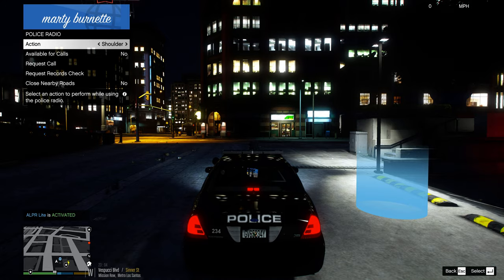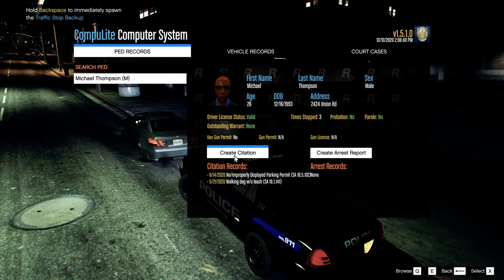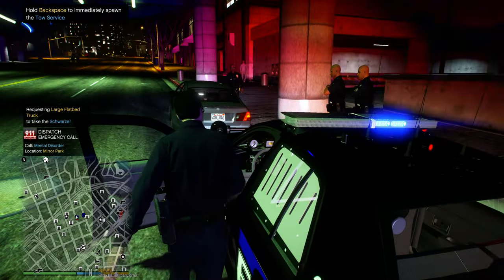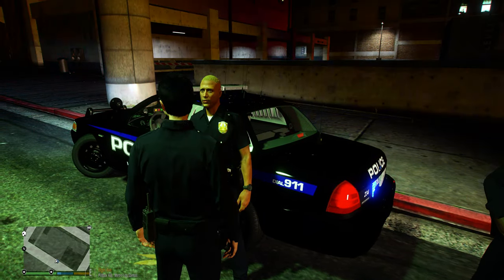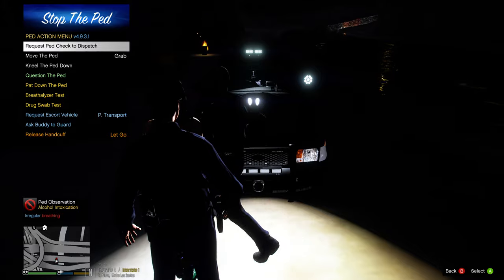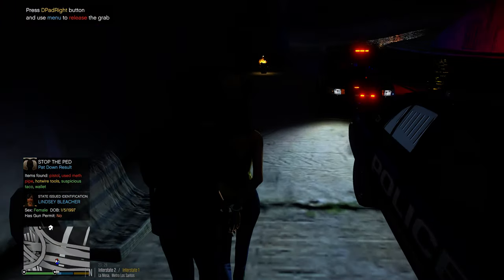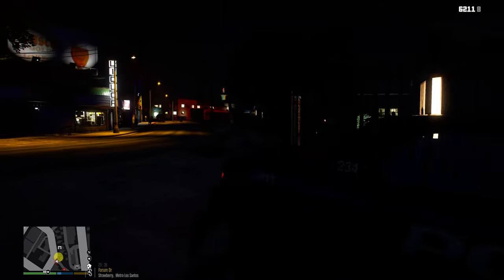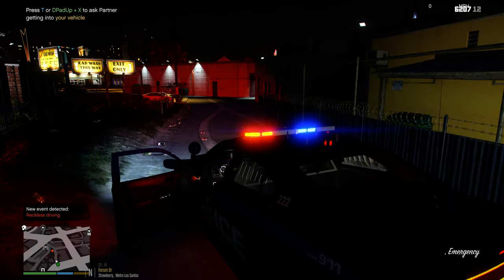Grand Theft Auto V LSPDFE 4.8 DAY54